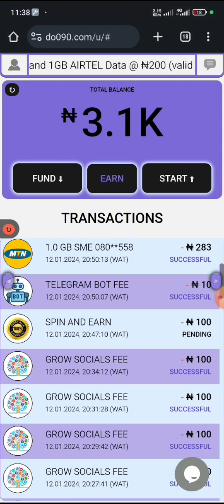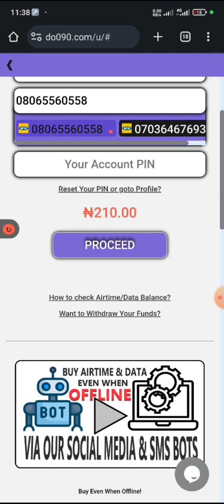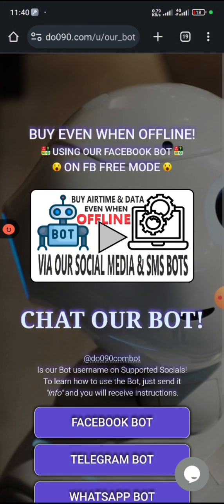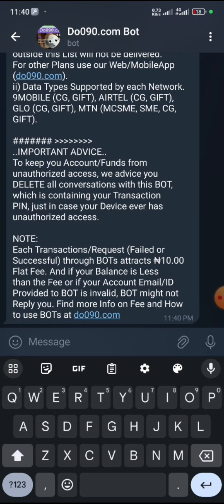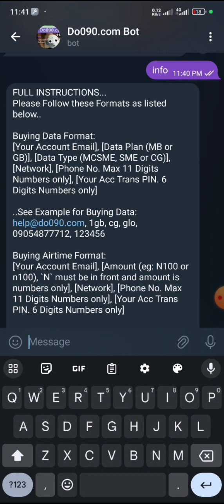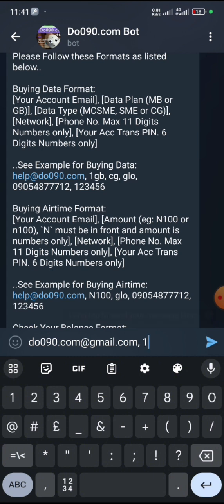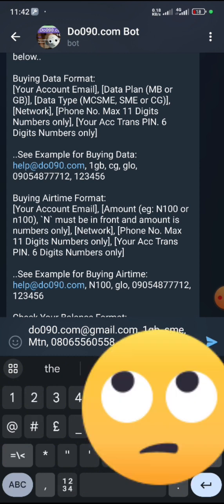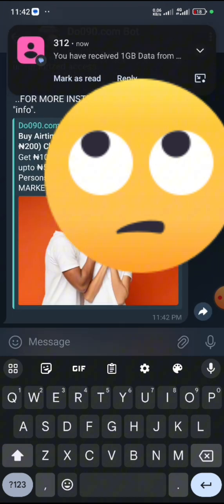How to buy Airtime and Data even when you are offline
Refer and Earn #5000+ for each Person you Refer. And you also get up to #50+ on each Airtime & Data the Persons you Referred, buys.
We are the Best Airtime and Data Wholesale App for Airtime & Data Resellers and all Internet users.
You can Withdraw your Earnings Directly into your Bank Account, etc. Or you can use it to Purchase Airtime or Data for free..
Earn while others TRANSACT with us.. Make Money online.. No Hidden Fees..

It is our delight at Do090.com to bring you affordable data plans for surfing the internet.
Our plans have a least 30 days validity, delivery is instant and it's fully Automated.
You can buy airtime on the app anywhere, anytime, and get loaded instantly and also get a discount on any airtime.

We deliver Customer Support Service 24/7. Just visit Do090.com and contact our Real Human Agent via our Live Chat.

We also expose You to all the Strategies of how to make Money Online on Do090.com
Learn how to make money online with Your Smartphone or PC/Laptop.
Make money working from home. Get the real Info of how to be a smart earner.
Free Help Guide, Free Mentorship for Life, 24/7 Live Chat Support to help You under how to Monetize Your Mobile Device.

No Investment is required.
This App contains Tutorial Guide and you will be added to Classes where you can learn how to work from home without Investment.

Cut aside those Debts, heavy Loans and Financial Downfalls, we will take you into financial freedom by teaching you the Secrets of the Financial world. This app will be your Guide, Teacher, Mentor and even more.

There are many scams out there, ranging from Play Games and Earn, Task and Earn, Betting, Loyalty Programs, Investments, even Cryptos. in class, we will tell you how and why you should fall for any failing Scam.

Download and install our open knowledge, learn and understand how to be financially free.

We will expose you to legit work from home opportunities, Online Jobs and more. No more Loans and Dept. Turn your mobile Device into a Mobile Bank, pumping cash for you, because you are working with it.

Work from home Job Ideas Featured in Our App

✔ Work from Home Jobs for Moms
✔ Work from Home Jobs for Students
✔ Work from Home Jobs for Teachers
✔ Work from Home Jobs for Teens
✔ Recommended Work from Home Jobs
✔ Work from Home Job Tips
✔ Home Based Jobs
✔...and More

Whether you are looking for work from home jobs, online jobs or simply home-based job opportunities in USA, Canada, Australia or anywhere in the world, Work from Home Jobs - for Beginners has a work from home job opportunity for you.

Starting a home-based job is very easy with the best work from home job opportunities. We will provide you work from home jobs to kick start your new home based career as a freelancer or entrepreneur with our work from home jobs app now.

Explore great work from home job opportunities today. Download Work from Home Jobs - for Beginners now!

Share your opinion:
- Get paid for Selling Products & Services - Airtime & Data.
- Get paid for your insights - your opinion matters.
- Surveys for organizations and community leaders that value your feedback.
- Do090.com makes it easy to capture and share your perspective.